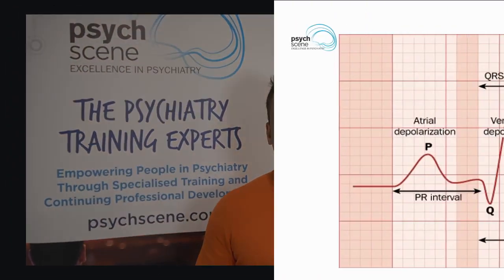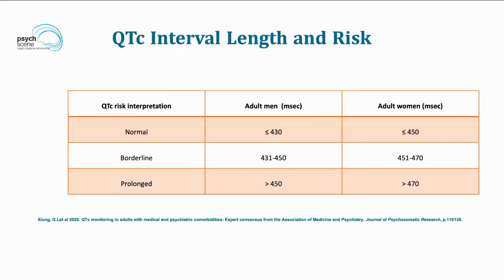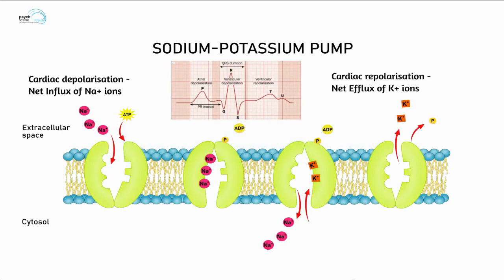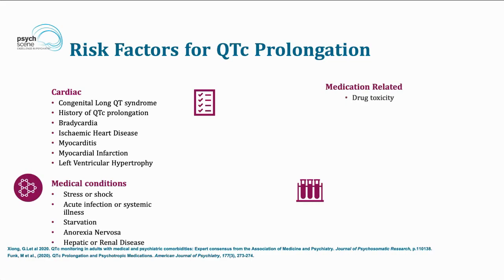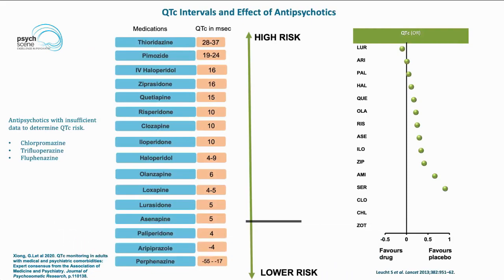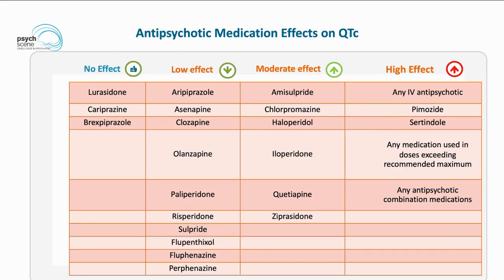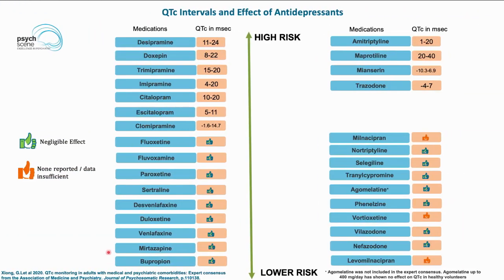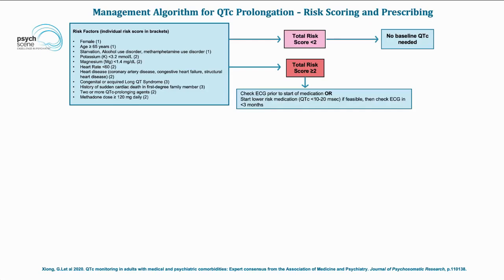What is QTc Prolongation and How to Manage a Prolonged QTc interval in Psychiatry? - Dr. Sanil Rege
In this video Dr Sanil Rege discusses QTc prolongation, the effect of antipsychotics and antidepressants on QTc, risk factors for QTc prolongation and how best a physician can manage prolonged QTc interval.
There are currently no clear guidelines with regards to prescribing, and monitoring of psychotropic medications in the context of QTc and this video is meant to provide some guidance with regards to the use of psychotropic medications and QTc interval prolongation.

Psychotropic drugs are known to be associated with a prolonged QTc interval with differing risk profiles which will be discussed in this video. As psychotropic drugs prolong cardiac repolarization, they increase the risk of Torsades de Pointes (TdP).

Both typical and atypical psychotic medications have been associated with QTc interval prolongation and sudden cardiac death.

Clinicians should be aware of the varied risk profiles of psychotropics concerning the QTc interval and take into account the various static and dynamic risk factors. A risk-benefit analysis should be carried out when prescribing medications that prolong QTc.